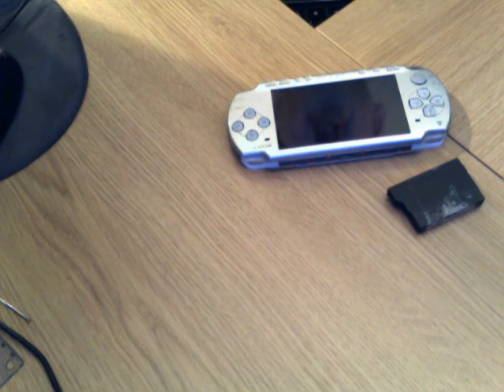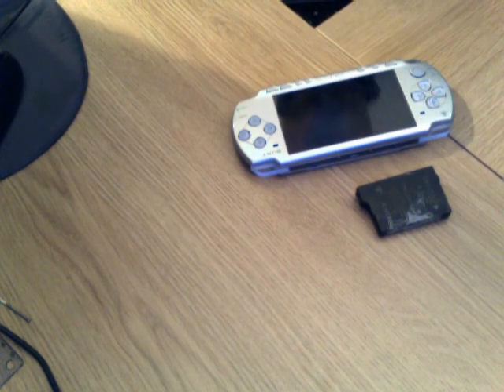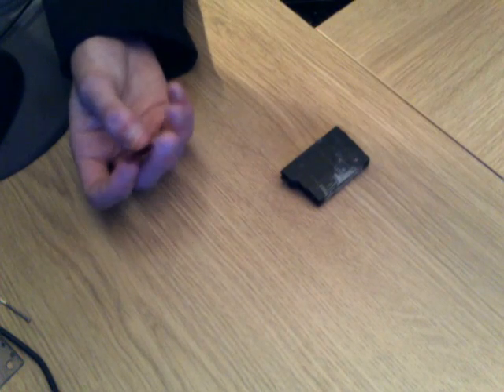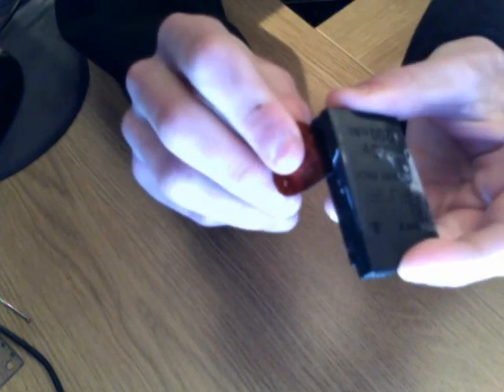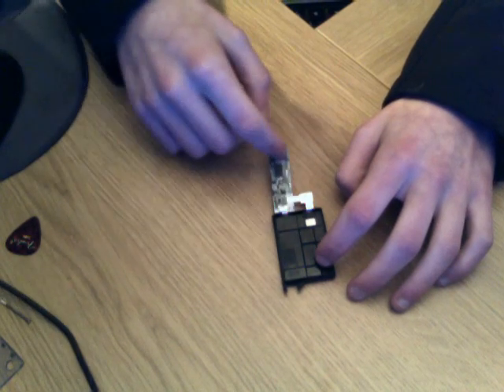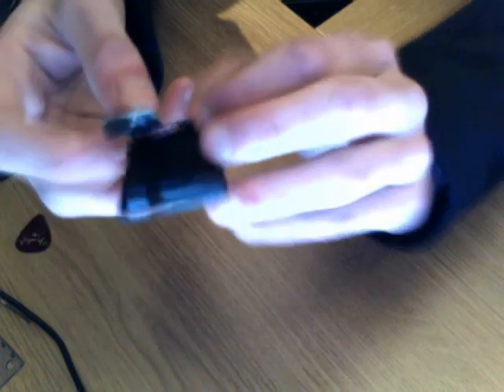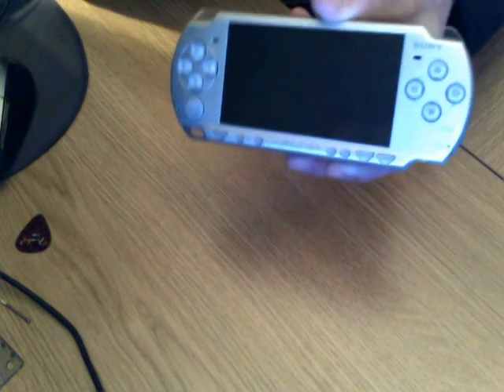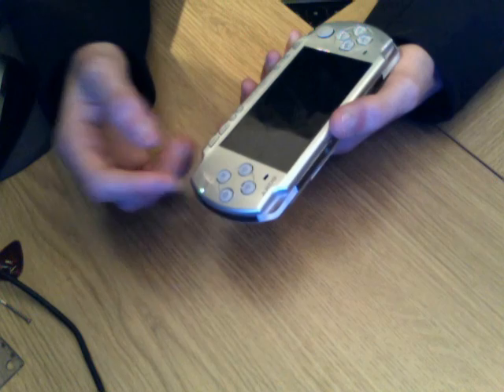PSP Slim Hacking - Part 1: Pandora Battery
READ!!

This is step one of many in hacking a PSP.
**NOTE: This battery is a PSP SLIM battery**
**NOTE: I am not responsible for anything that happens to your PSP**

Things you will need:
Playstation Portable
Genuine PSP Battery
Genuine Memory Stick Pro Duo
Knife
USB Cable (or anything that can read your memory stick)
Windows XP Computer
Extra Battery (recommended)

Once Completed, go to Part 2: Magic Memory Stick/Downgrading